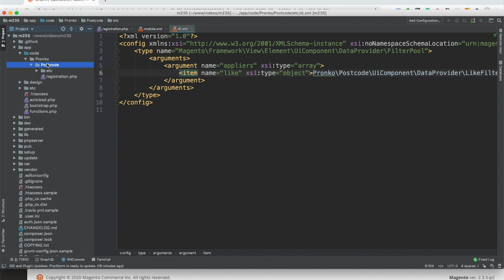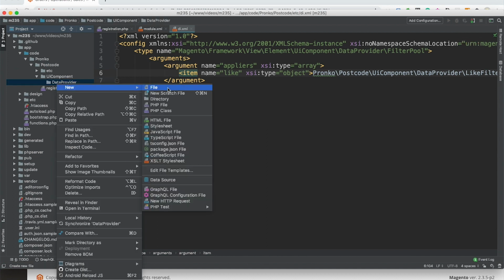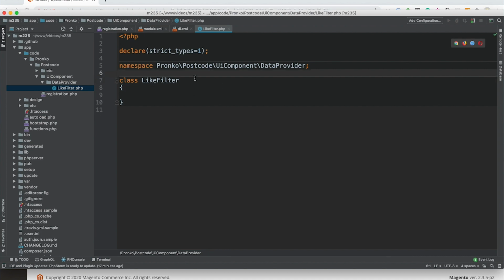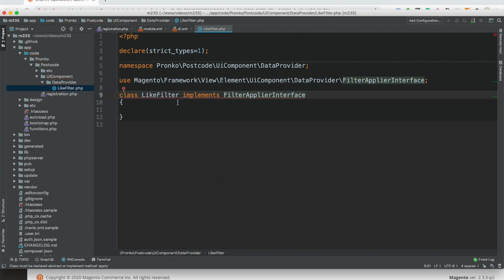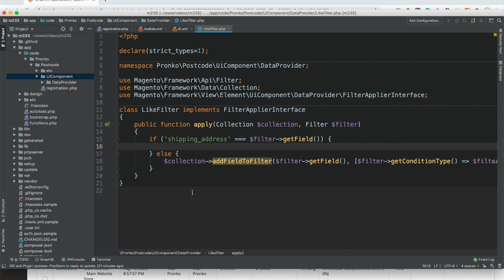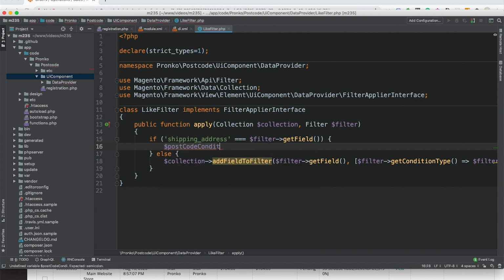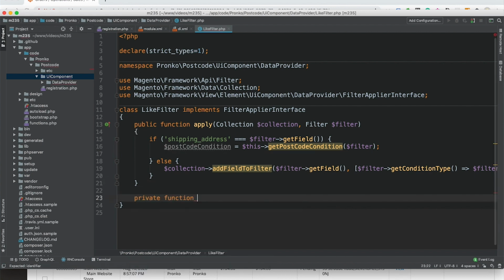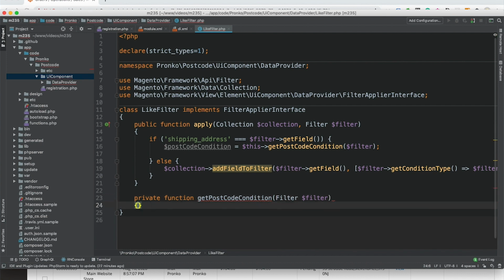Custom UI Component Filter Tutorial | Magento 2 Tutorial